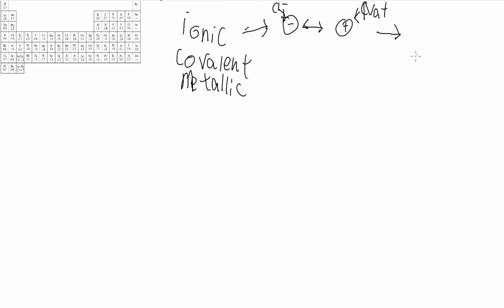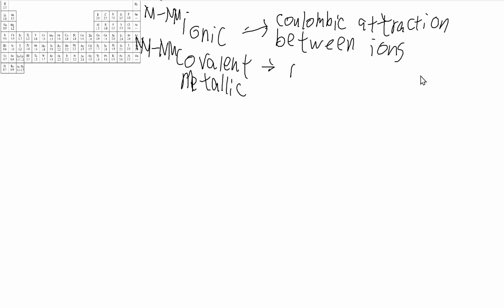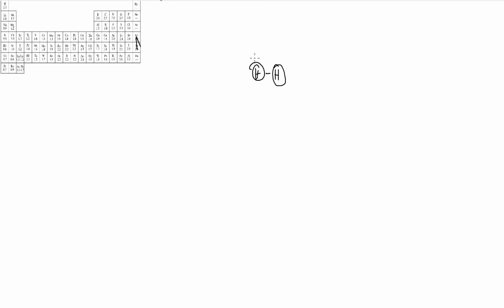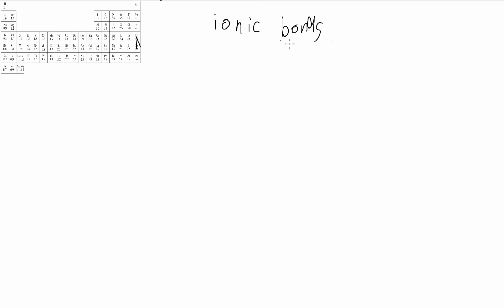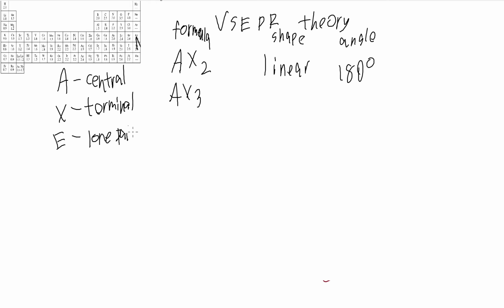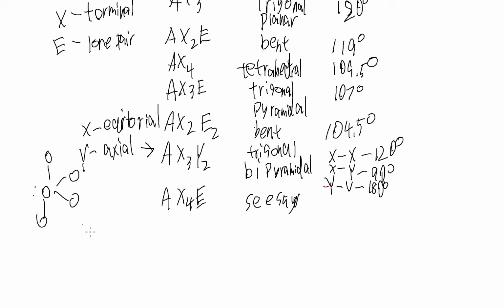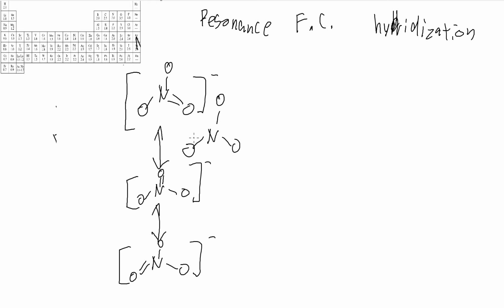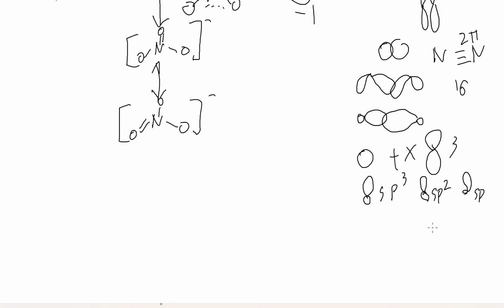Unit 2 review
Unit 2 chem exam

SLIGHT MISTAKE (*gasp* larry made a mistake /j): I say atoms in the video, it should be bonds. Atoms can repel each other but in the scope of VSEPR theory, it's pretty much negligible. Bonds and lone pairs repel. not atoms, and bonds repel less than lone pairs.